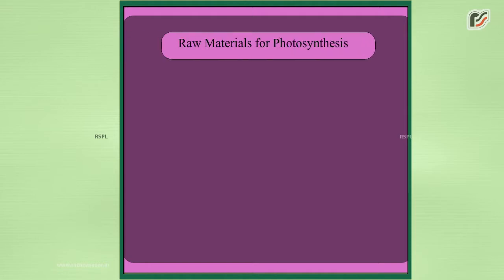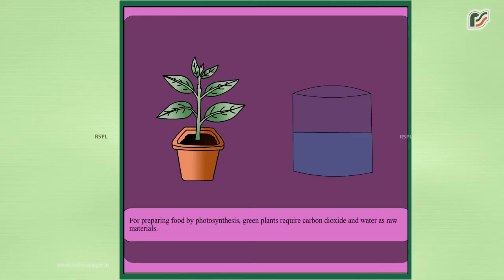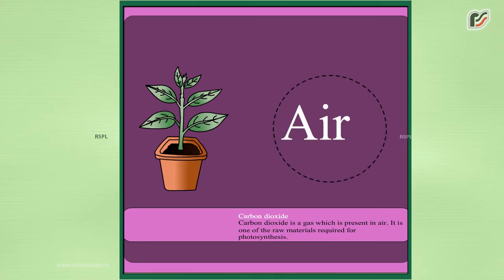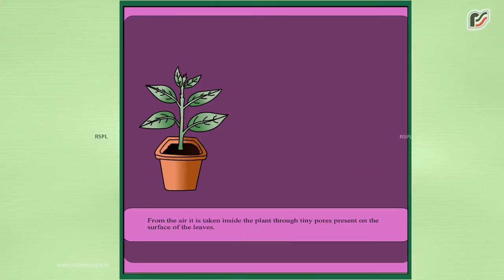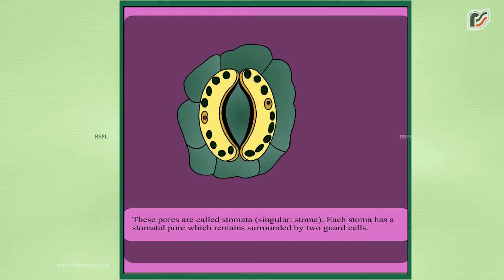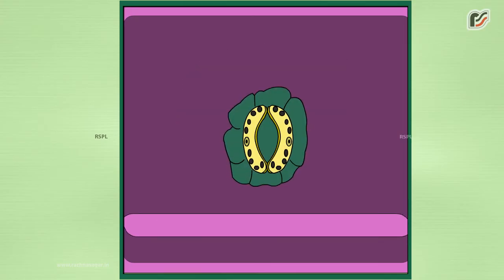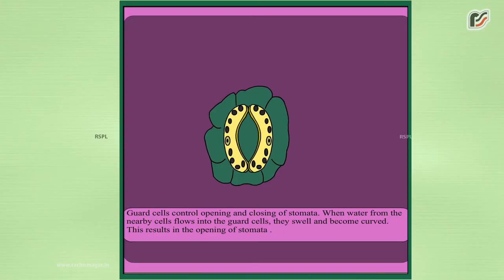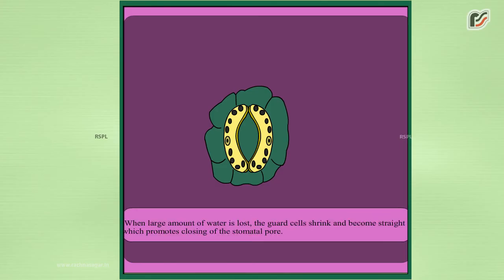Raw Materials for Photosynthesis